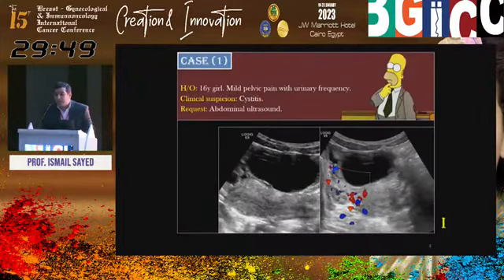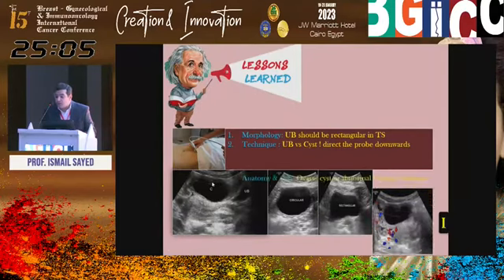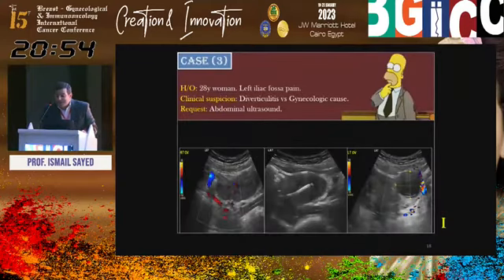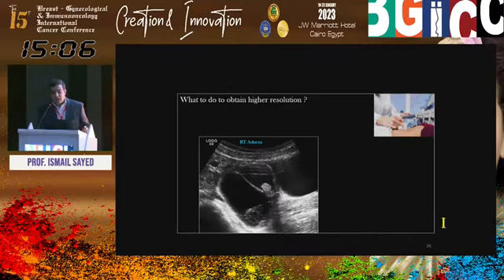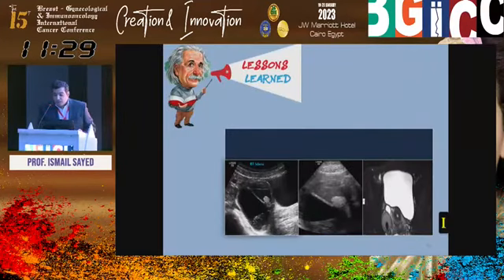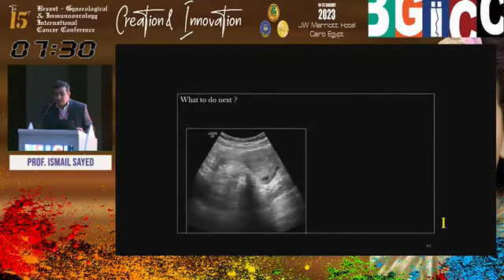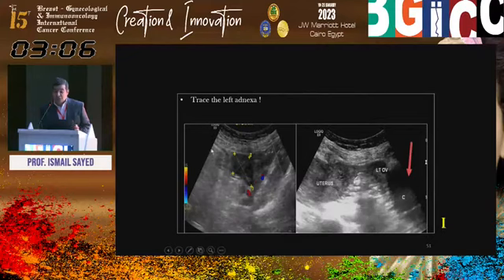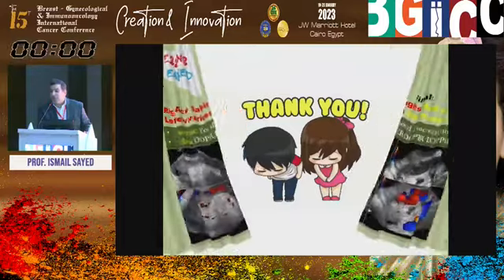An approach to incidental adnexal lesions by Prof. Ismail Sayed